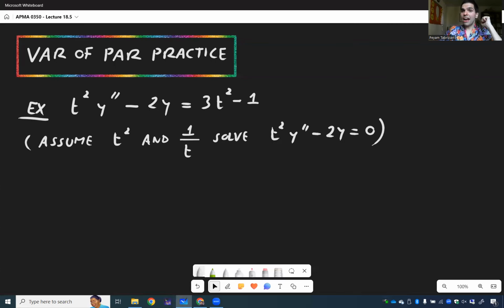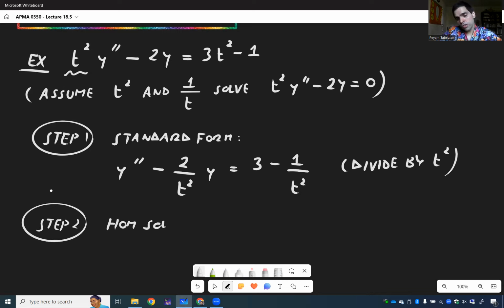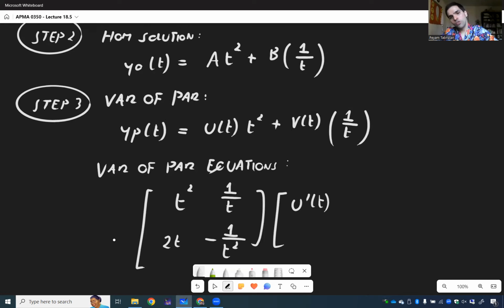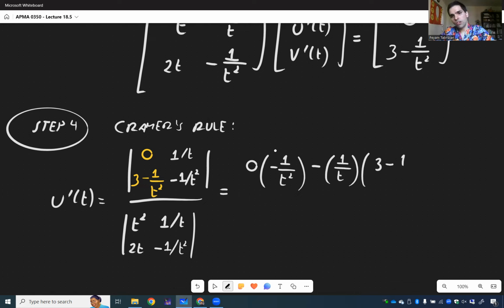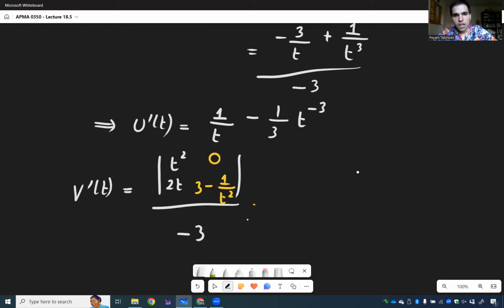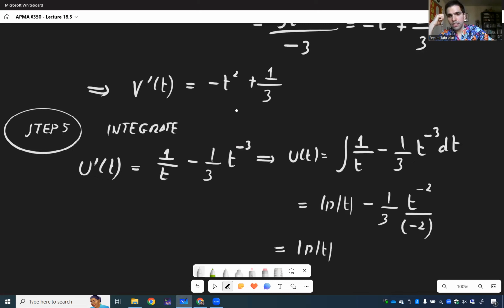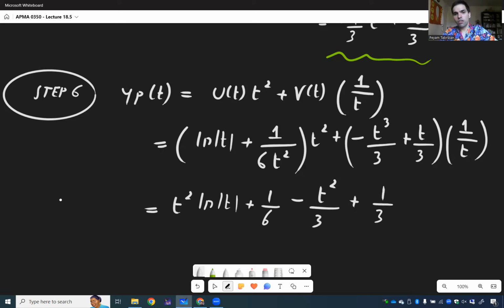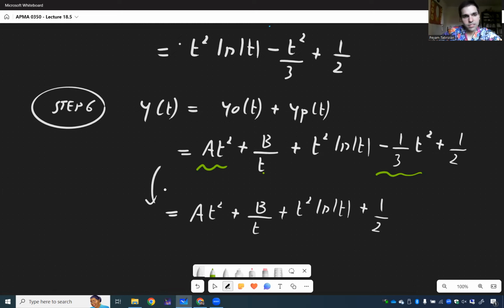Variation of Parameters Practice